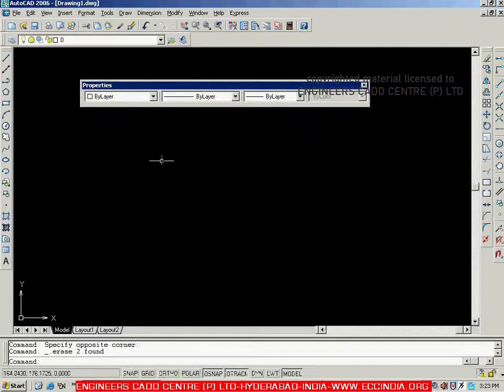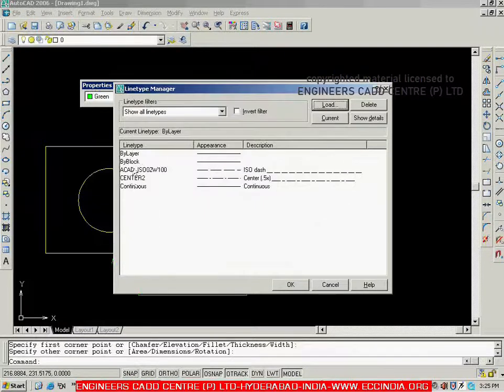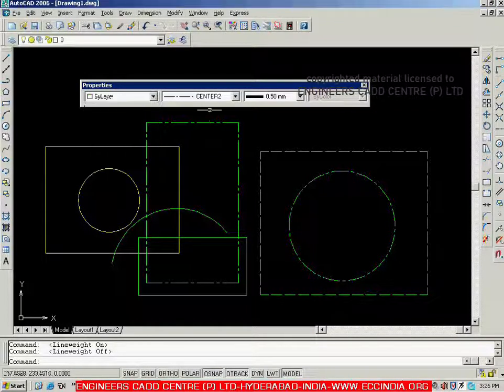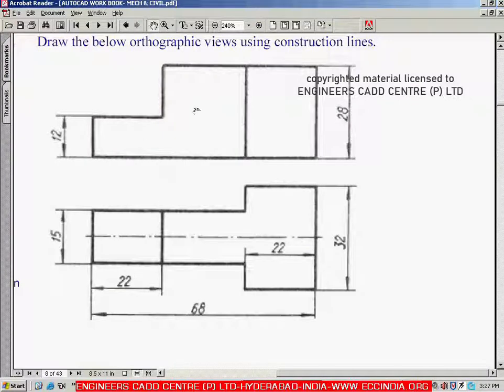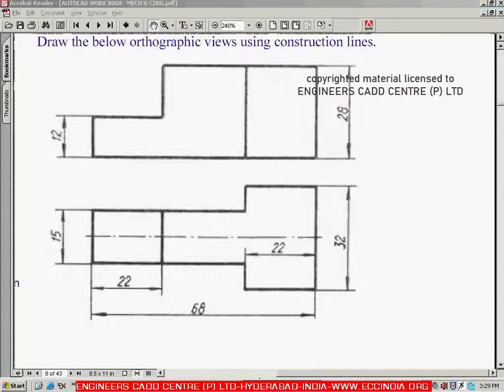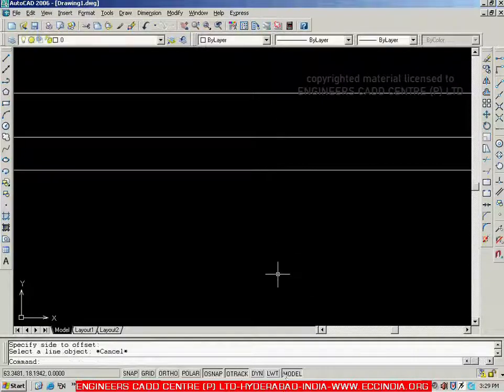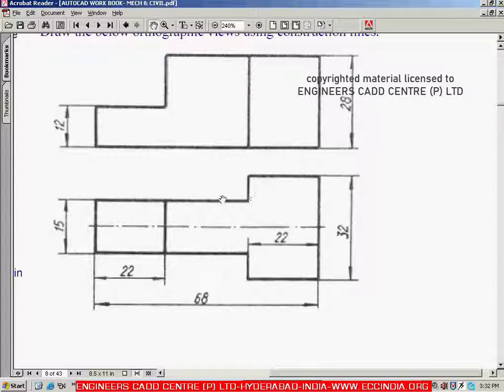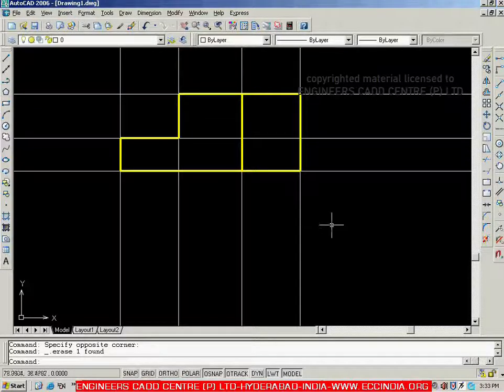AUTOCAD TRAINING 1.17